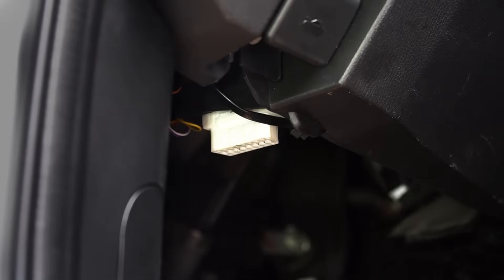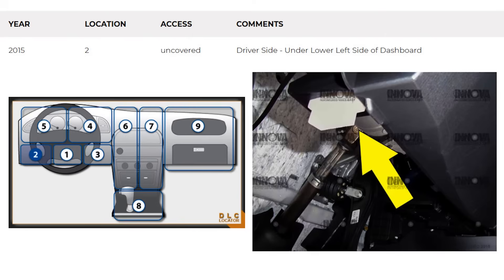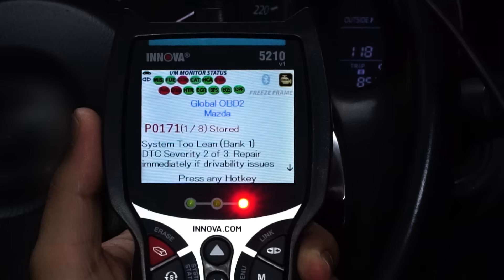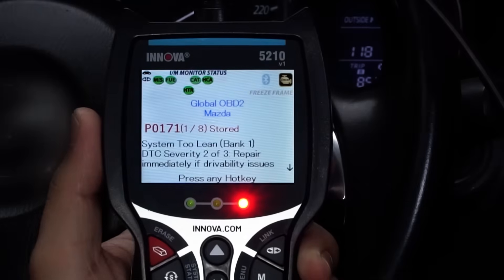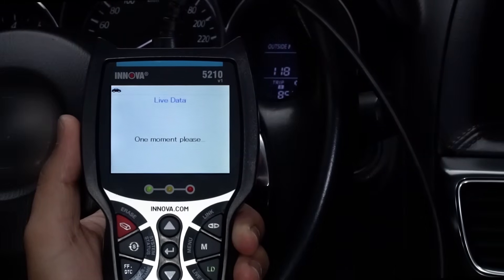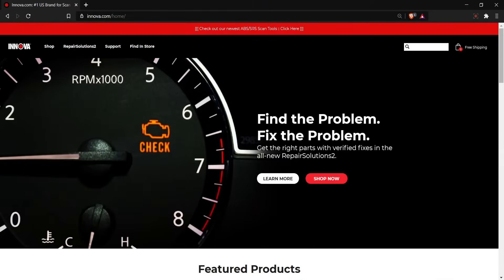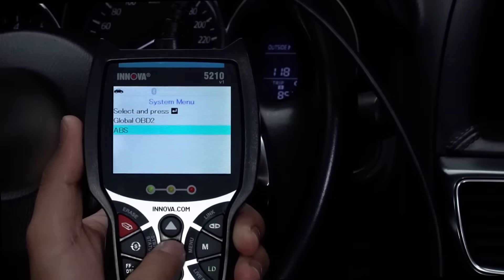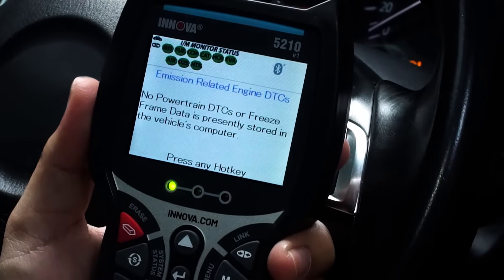INNOVA® 5210 Scan Tool Quick Start Guide